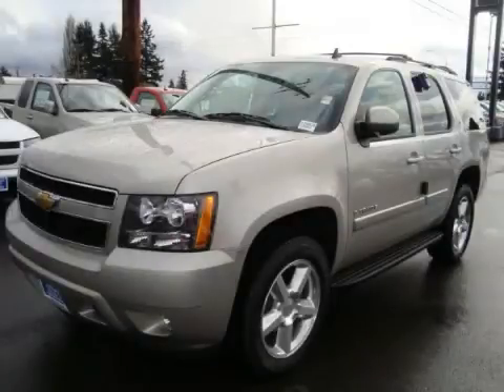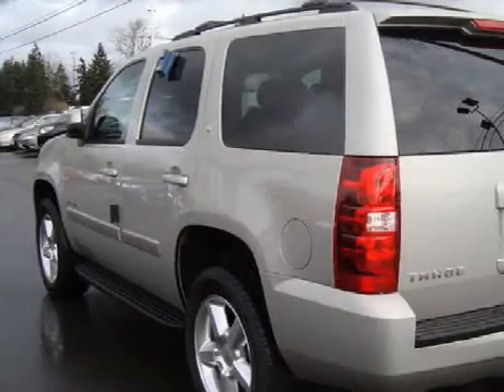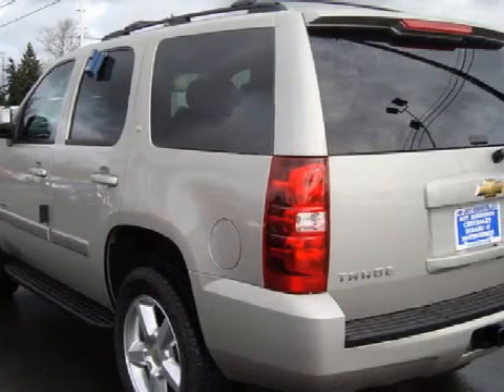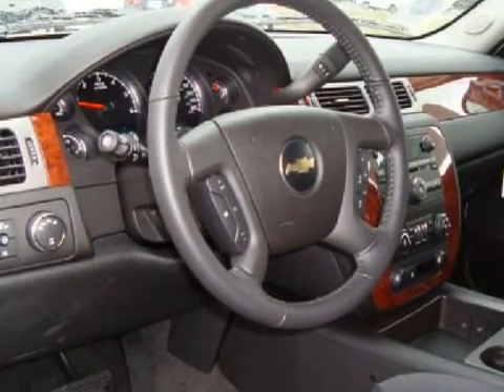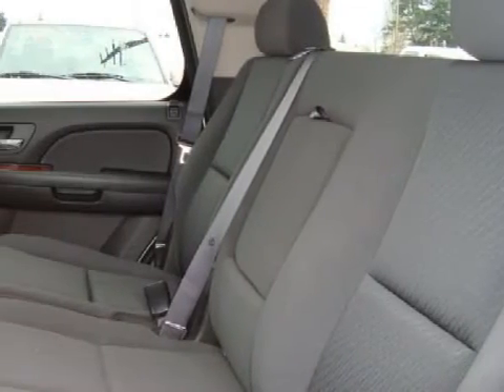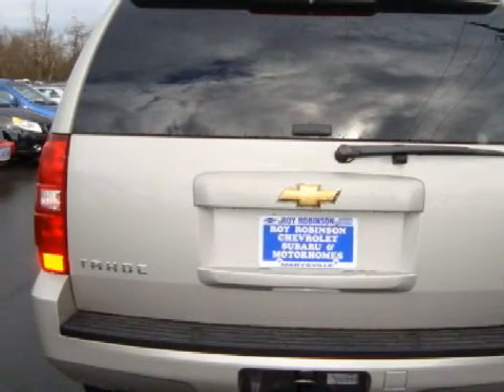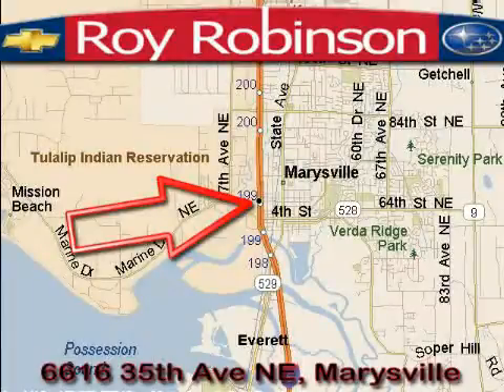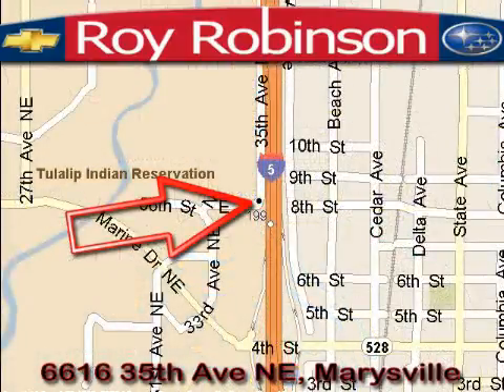2009 Chevrolet Tahoe Everett WA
Year: 2009
 Make: Chevrolet
 Model: Tahoe
 Engine: 5.3L V8
 Trans.: Automatic
 Exterior: Silver Birch
 Miles: 12

 6616 35th Ave. N.E.